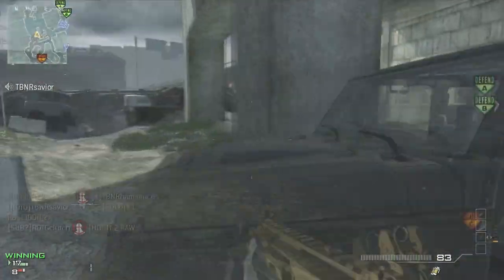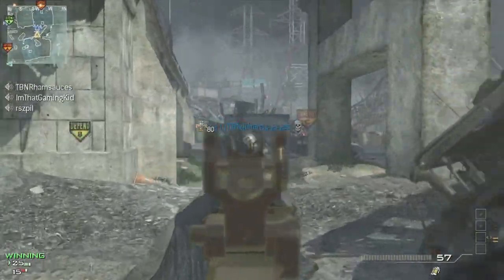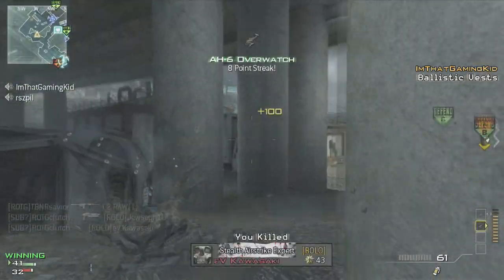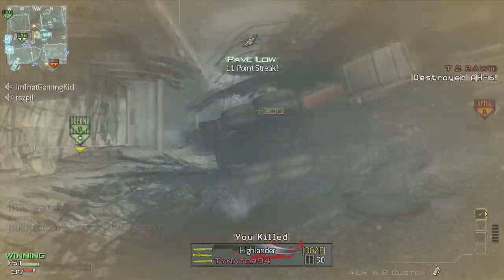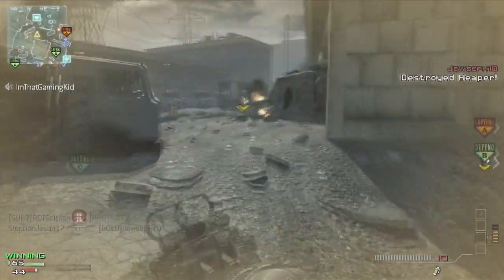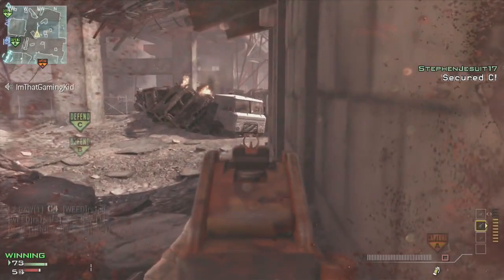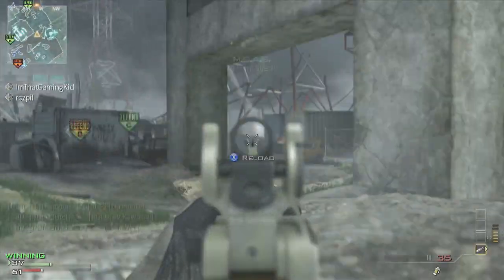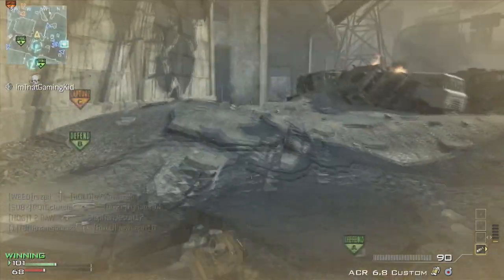Black Ops 2 Score streaks- Fast Assault MOAB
Share with you friends if you Enjoyed!
GT: ROTGclutch
Fast ACR Assault MOAB